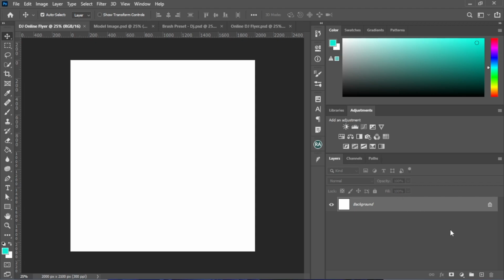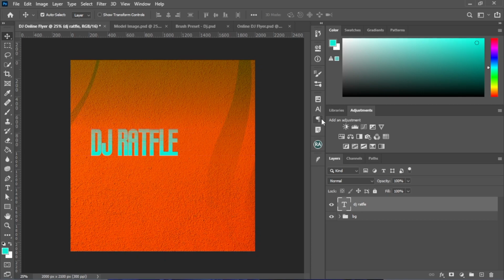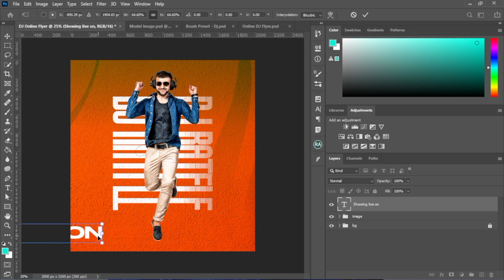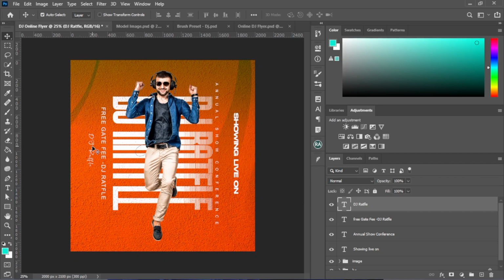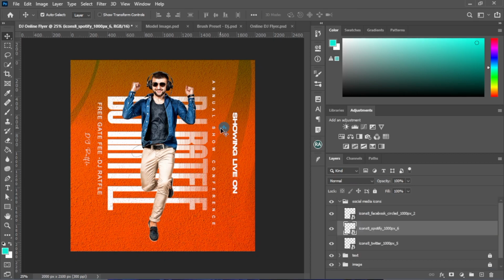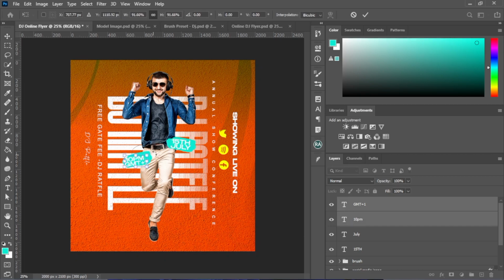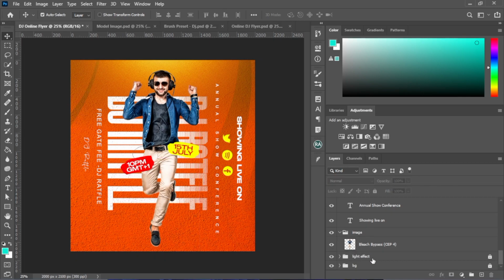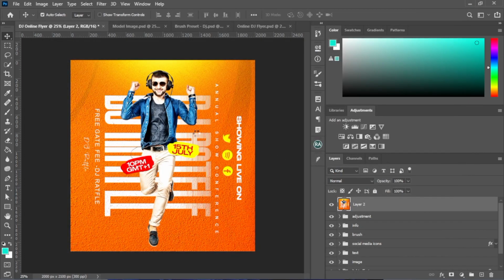How to Create Eye-Catching DJ Flyers (Photoshop Tutorial for Beginners)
In this Photoshop tutorial, learn how to design stunning DJ flyers that will catch everyone's attention! Whether you're promoting a club event, a DJ gig, or a music festival, mastering flyer design can make all the difference. Follow along as we cover essential techniques for beginners, including layer management, typography, image manipulation, and more. By the end of this tutorial, you'll have the skills to create professional-looking DJ flyers that will set you apart from the crowd.